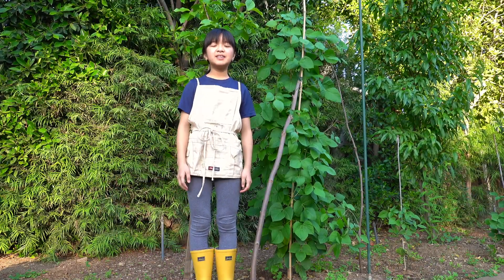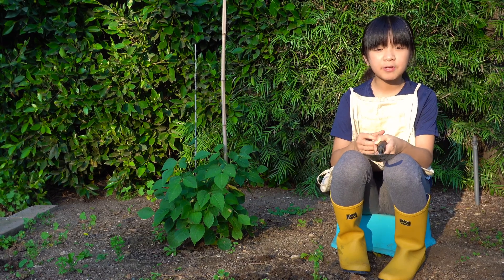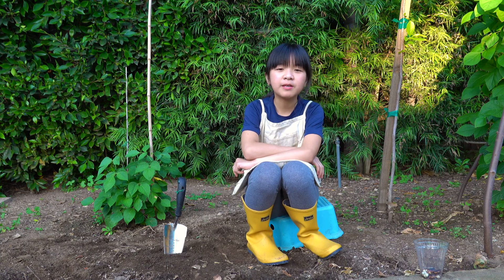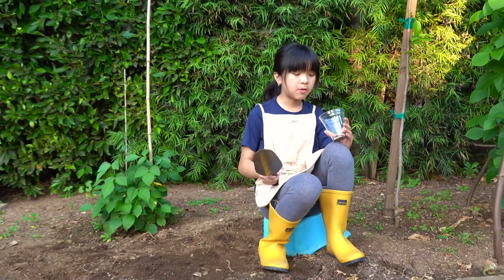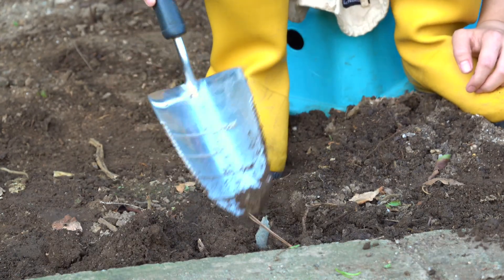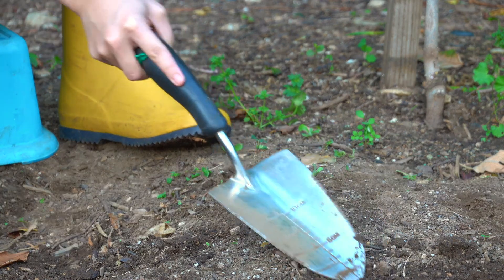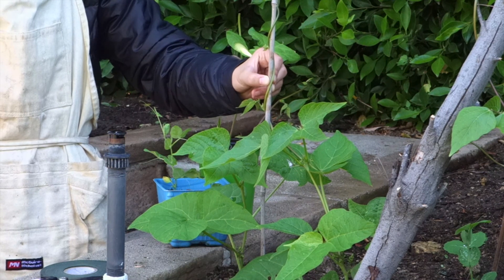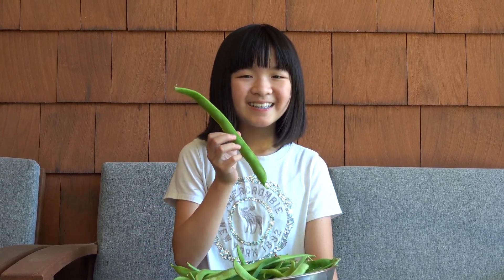How to grow Beans and Snow Peas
Do you want to grow your own tasty beans? Eating your very own homegrown beans is the best! In this video I will show you how to grow Scarlet Emperor Runner Beans and Snow Peas. These are some of the easiest beans you can grow! I will teach you with easy steps how I grew my own beans from seed with updates as they grow